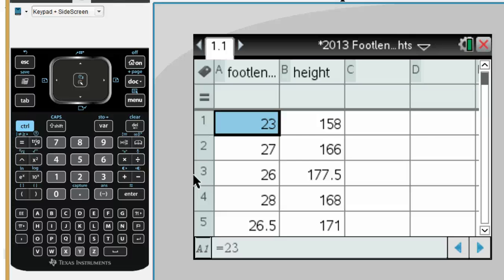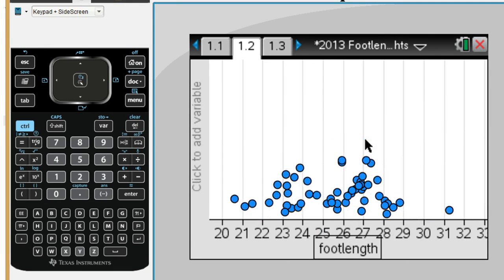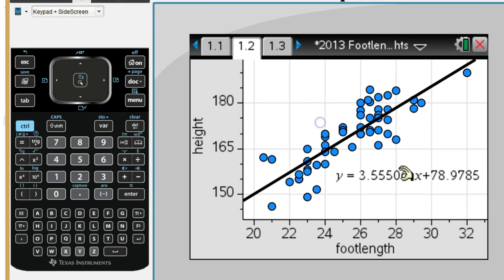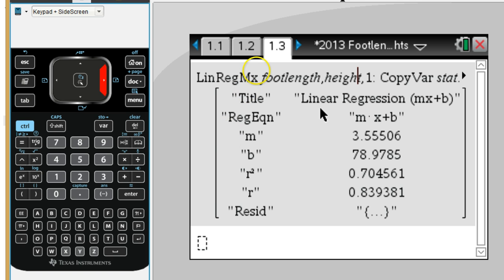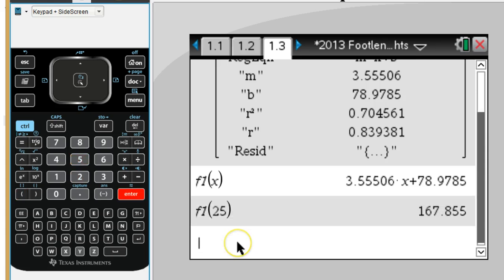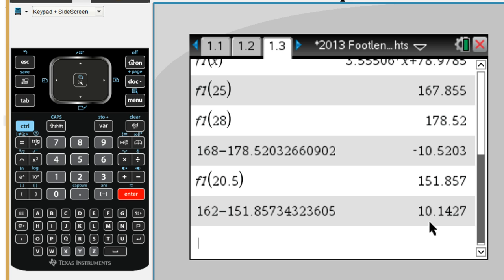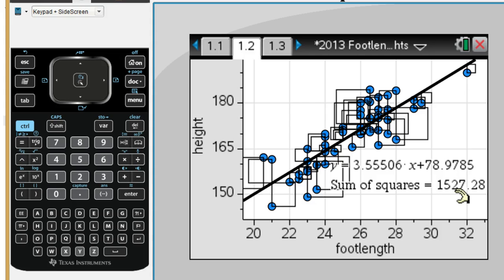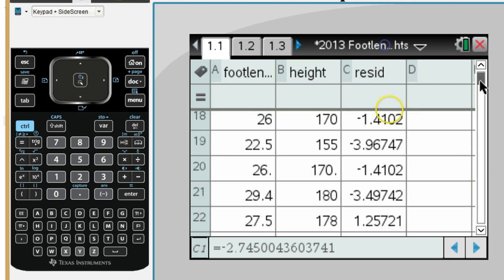Footlength & Height: Linear Regression on the TI Nspire CAS CX